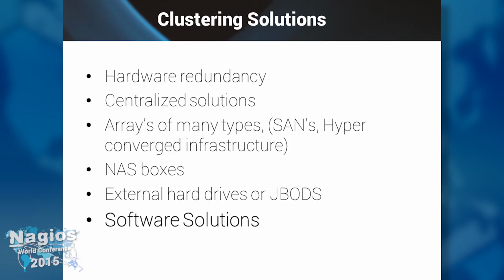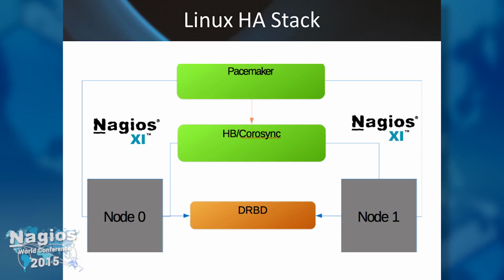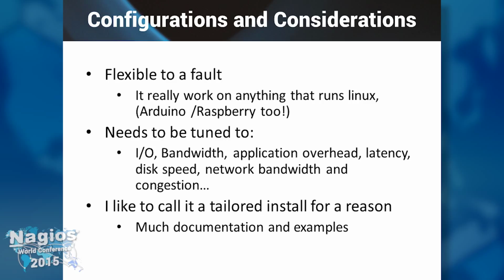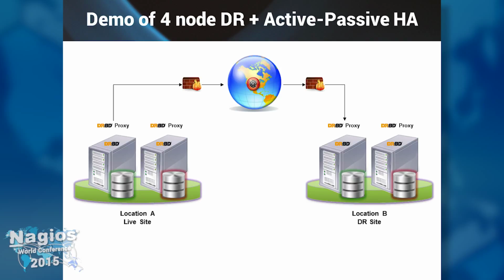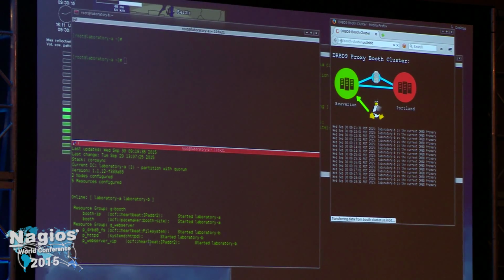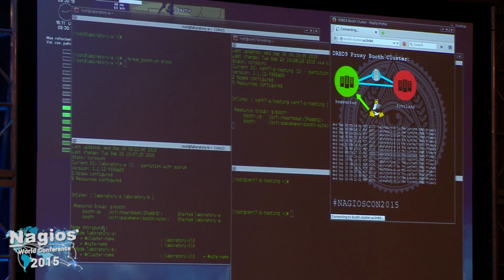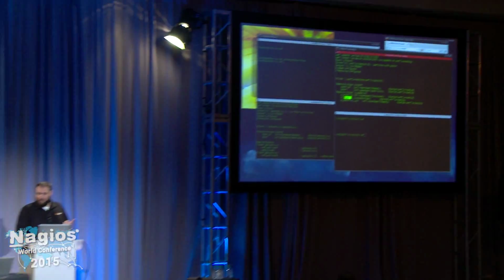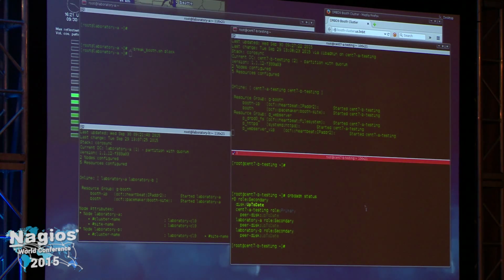Jeremy Rust & Devin Vance: Scaling Across Data Centers Using High Availability | Nagios Con 2015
"Scaling Across Data Centers Using Linux High Availability," from LINBIT Sales Engineer Jeremy Rust and Devin Vance. - 2015 Nagios World Conference This session will cover how to achieve high availability and disaster recovery on Linux/Unix systems using DRBD9, Linux HA, Pacemaker, and Heartbeat. Integration with Nagios will also be discussed.